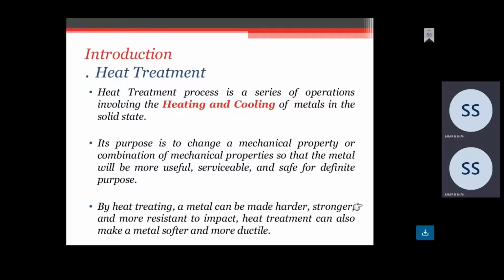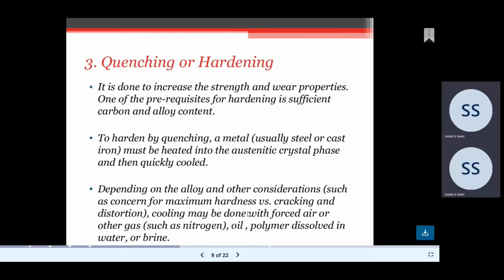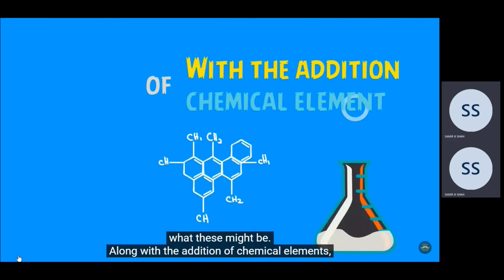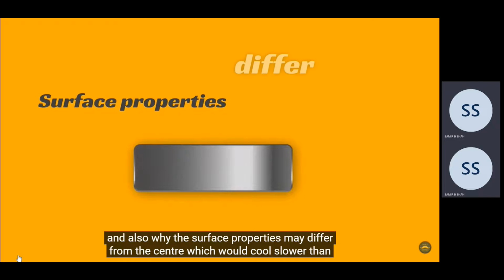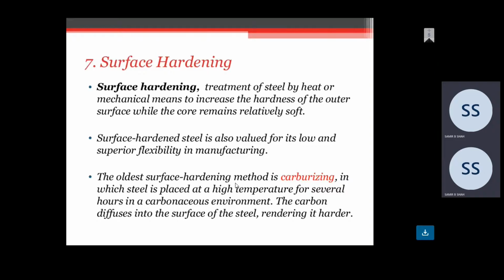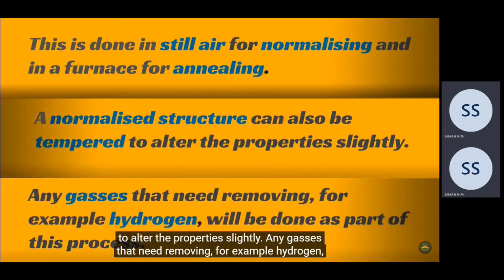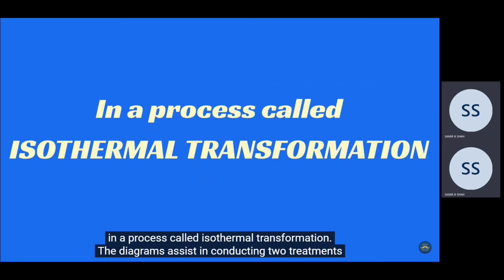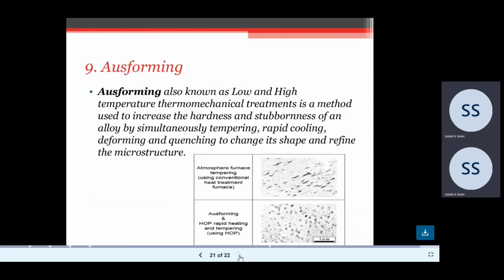Heat treatment and its types